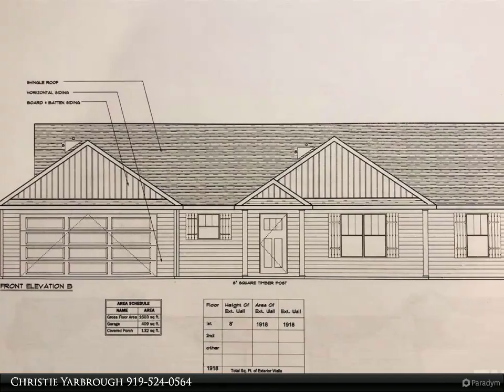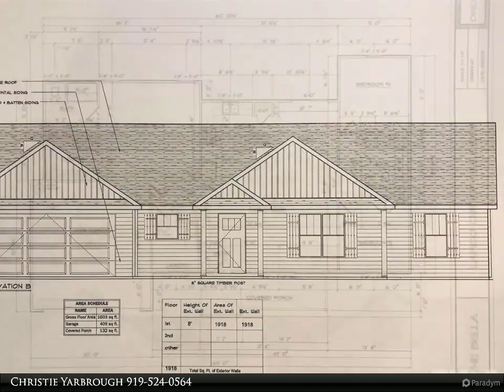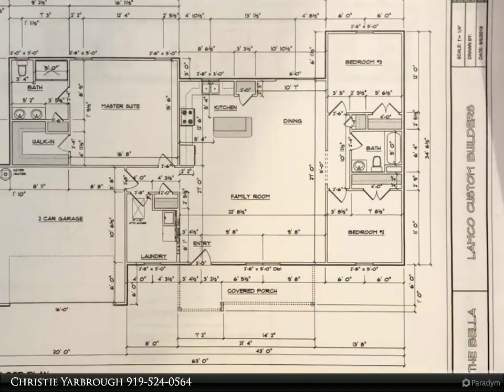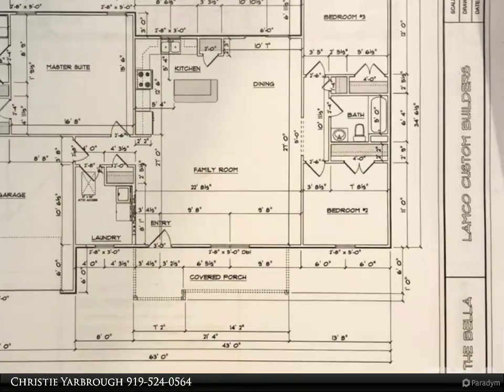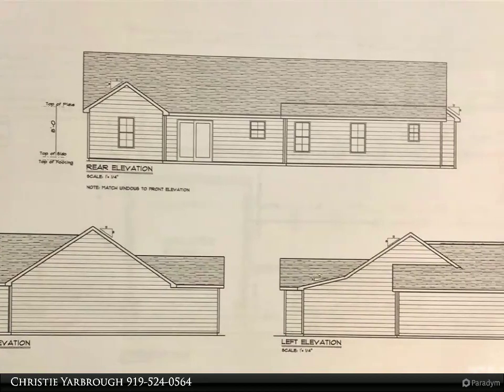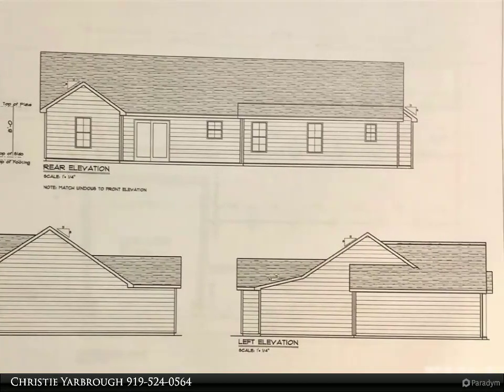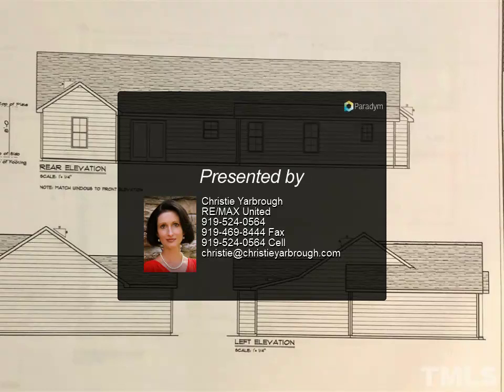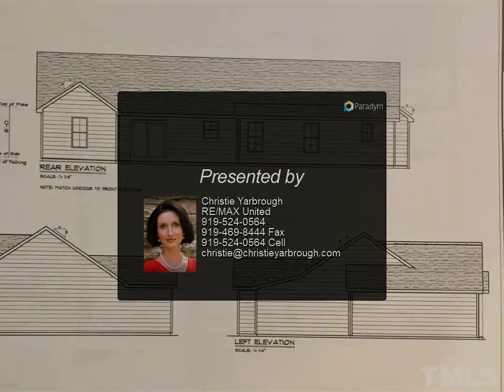206 Southern Place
THE BELLA-1 story plan with large master suite. Tile master shower and dual vanity. Open concept living & kitchen. Smart home features include Wifi garage door lift, charging ports in kitchen for charging devices & interior sprinkler system for fire safety. Granite in kitchen. Laminate floor in main living downstairs. $2500 in additional closing costs w/preferred lenders. Ask agent for details.

2 full bath

Christie Yarbrough
RE/MAX United